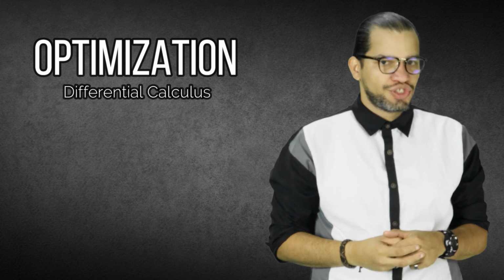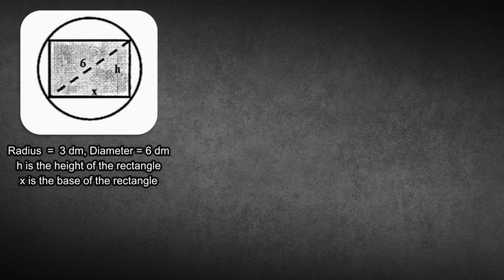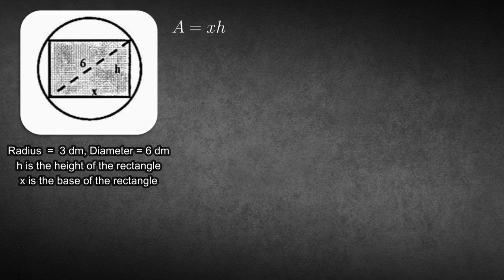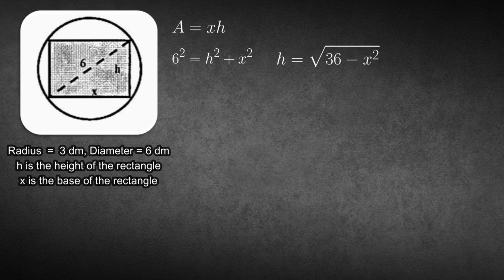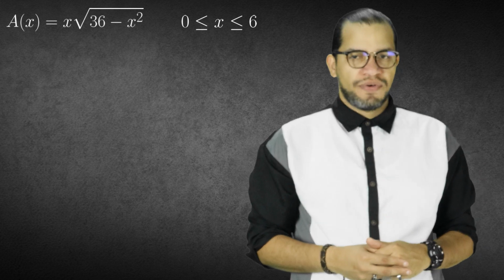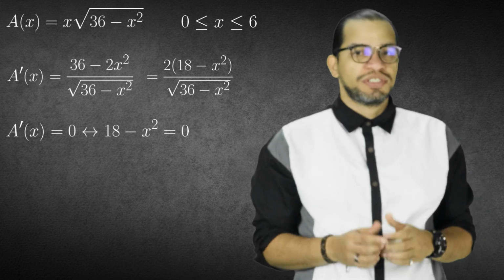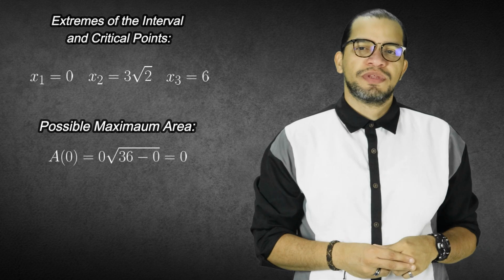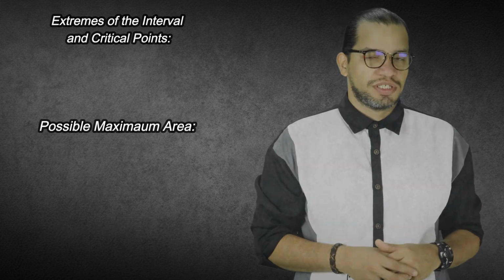Differential Calculus 29 | Optimization Problems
Lesson 29 of the complete Differential Calculus course.

In this lesson: setting up and solving applied optimization problems, from translating the problem into a function to verifying the answer.

⬅ Previous: Differential Calculus 28 | L'Hopital's Rule, Part 2
➡ Next: Differential Calculus 30 | The Newton-Raphson Method

🎯 PREREQUISITES
Lessons 23-26.